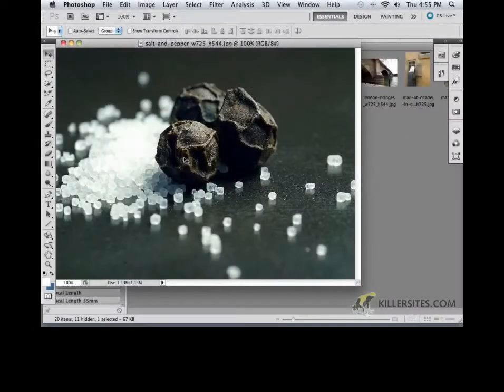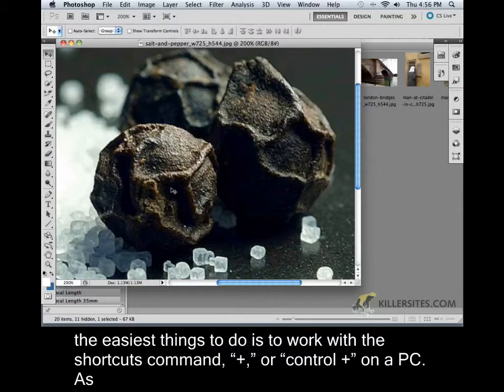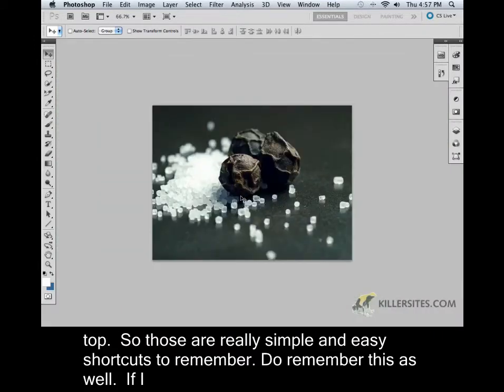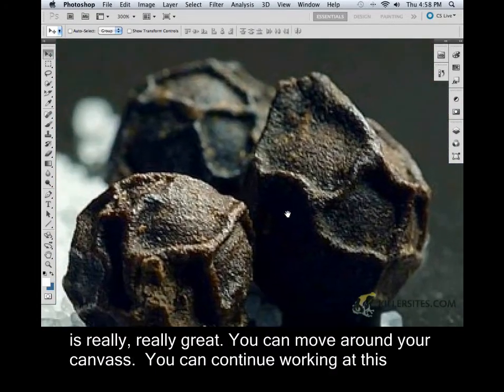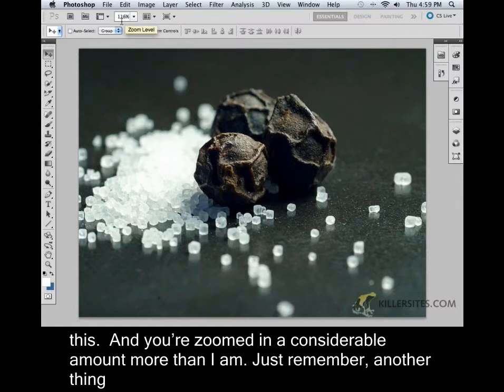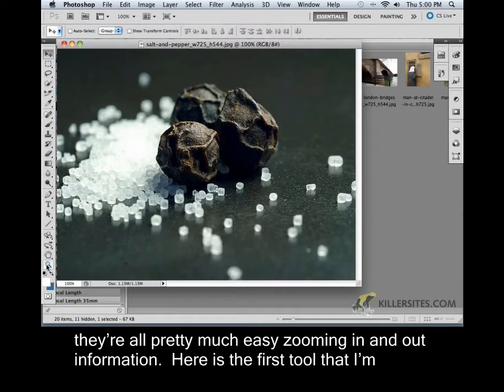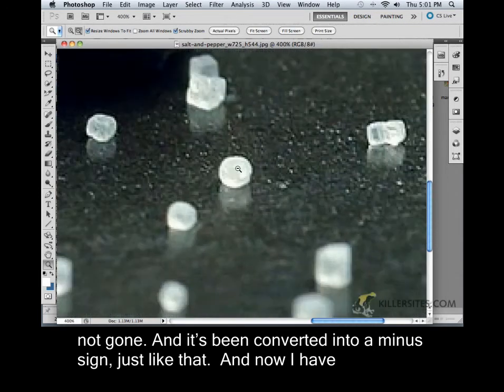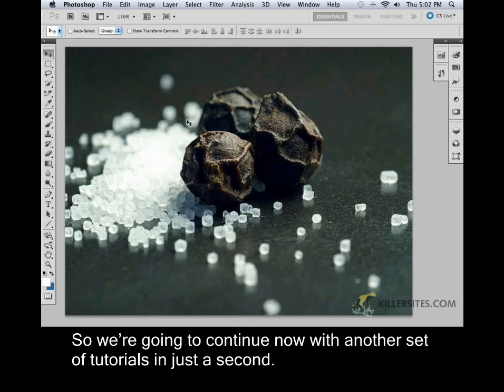Photoshop CS5 Closed Captioned - Zoom Tool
In this closed captioned video tutorial we teach you how to use the zoom tool in Photoshop CS5. From the first disc of our Closed Captioned Photoshop CS5 Course.